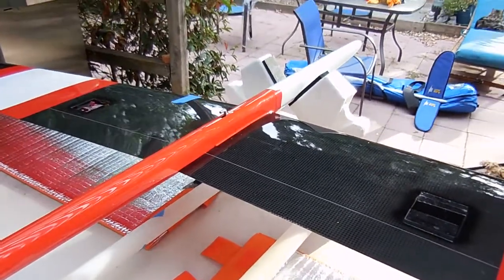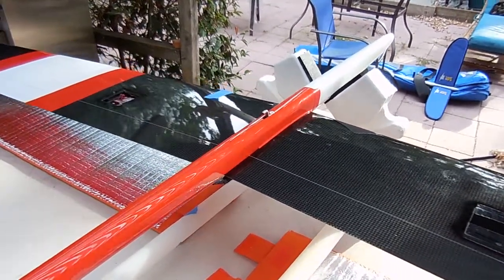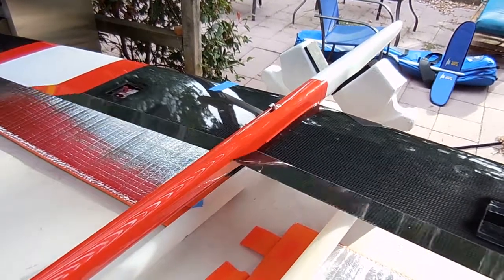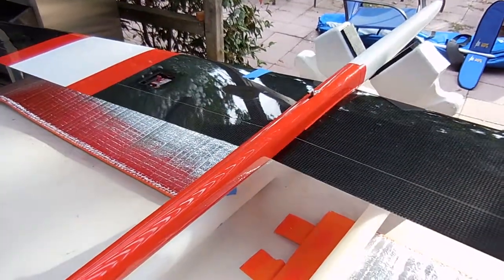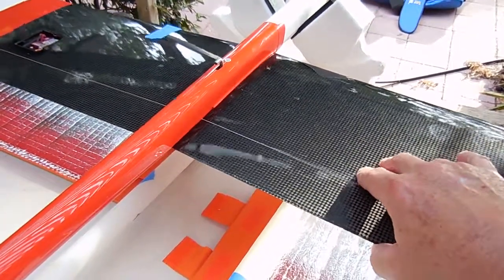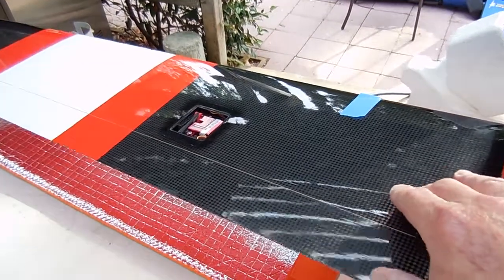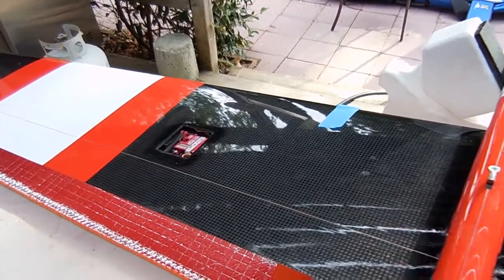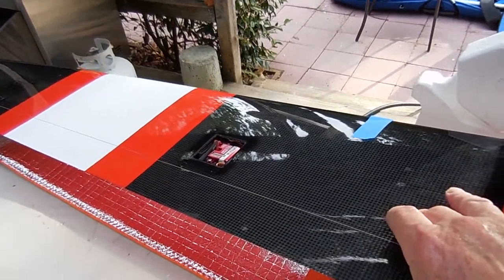HV6130 servo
testing an HV1630 servo in a Pitbull F3B